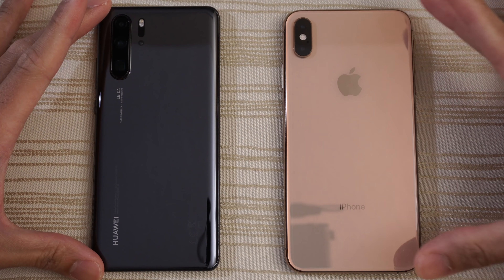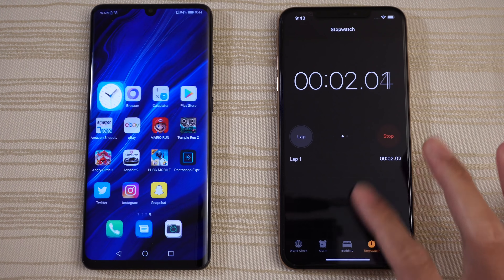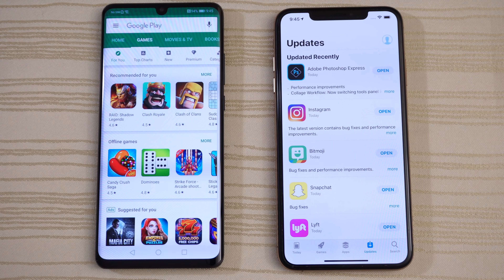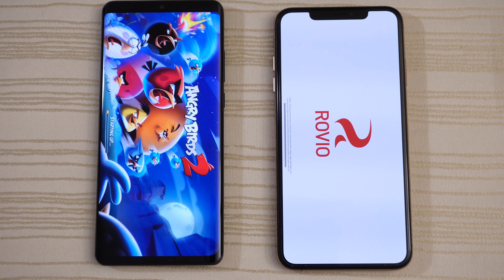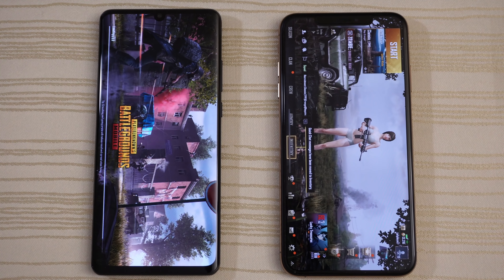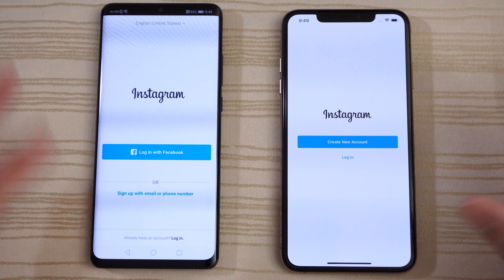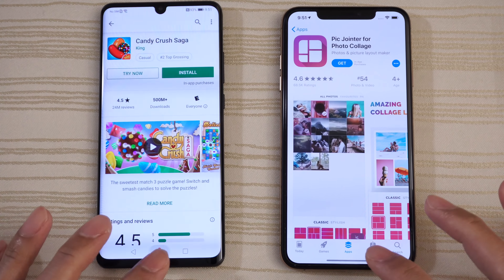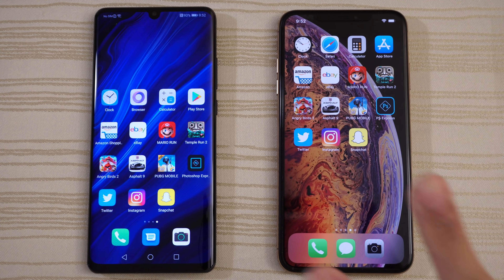Huawei P30 Pro vs iPhone XS Max - Speed Test!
Huawei P30 Pro vs iPhone XS Max speed test comparison! Which is faster?

Get the iPhone XS here:
iPhone XS
iPhone XS Max

Background music, if applicable:
beatsbyNeVs - Dark Mage [FREE DL]: